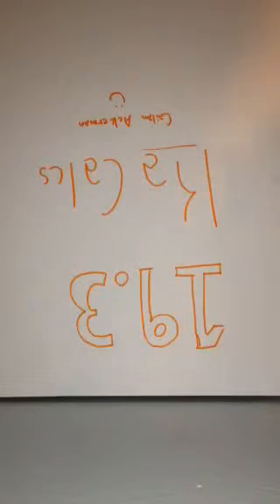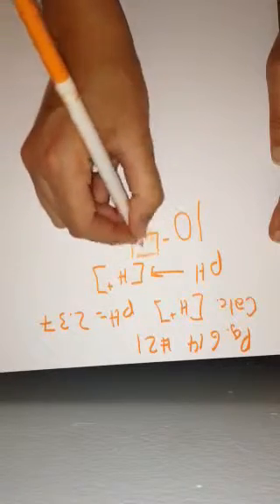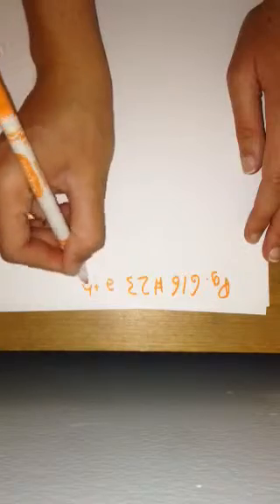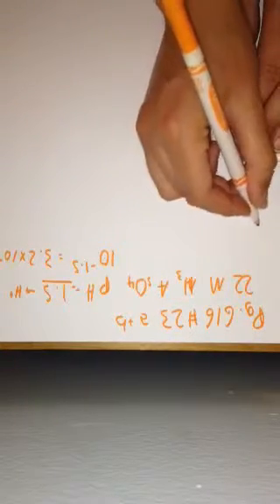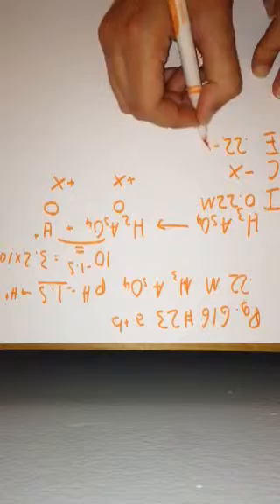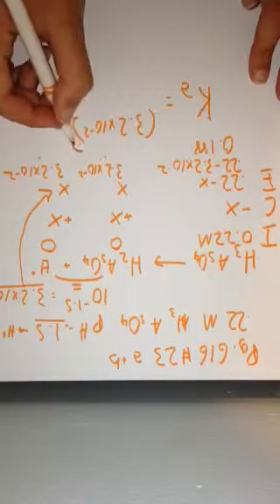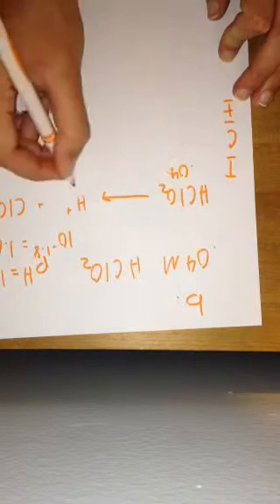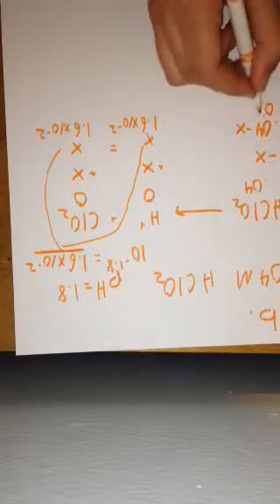CALCULATIONS FOR MRS FROHN